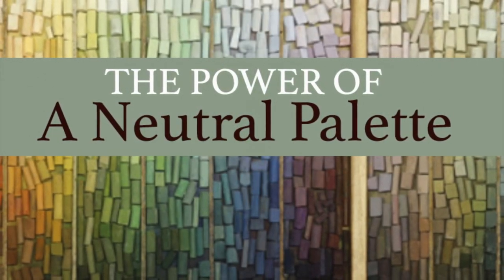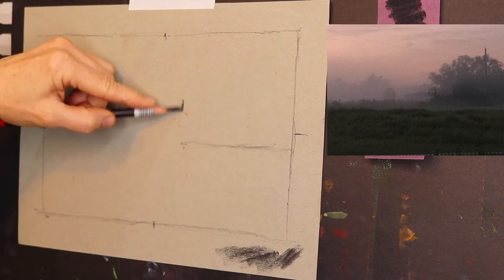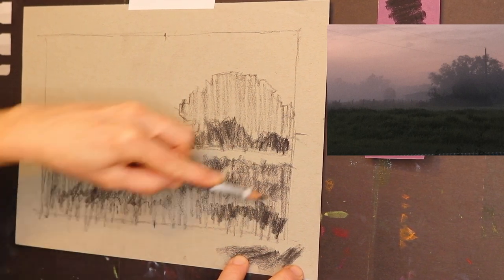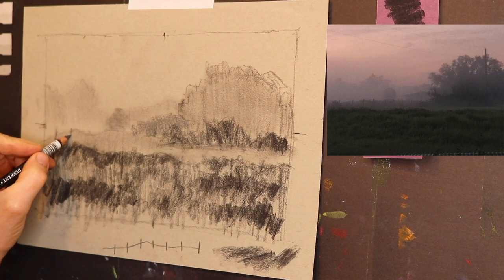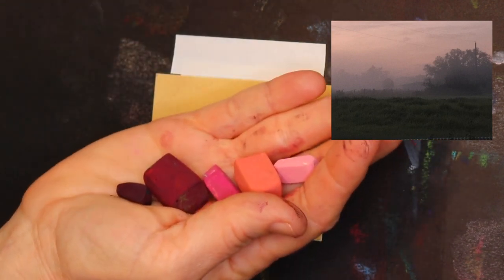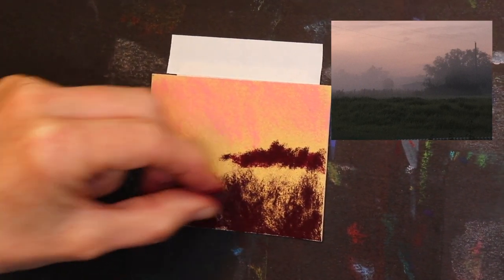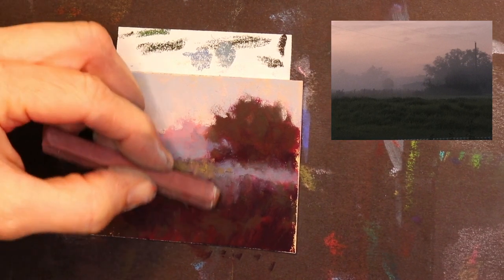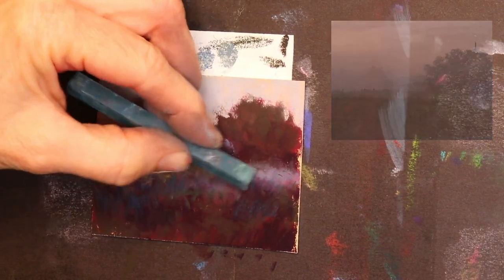Using Neutrals in Pastel Painting! Easy Demo and Mini Painting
Brilliant color often gets the glory, but don't forget about the power that neutrals can have in your painting. So, grab some neutrals and join me in this lesson!

This is part 2 in a series of 3 tutorials on Neutrals. Happy Painting!

▽ Monet Cafe' Artists Bracelets (from Etsy Store)👇